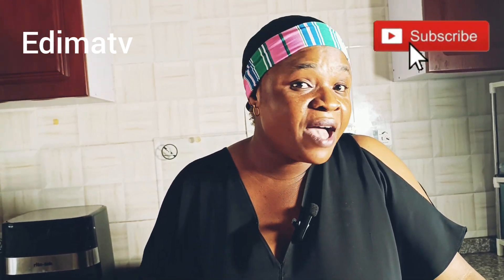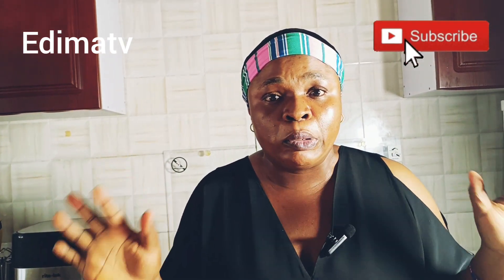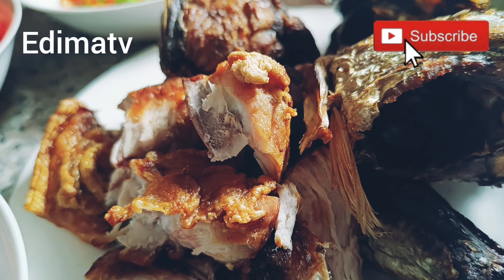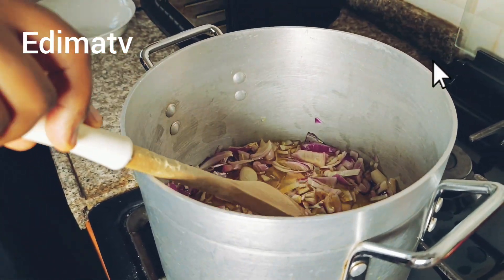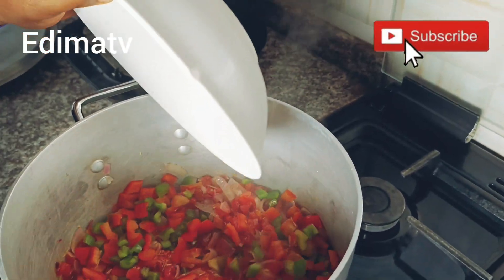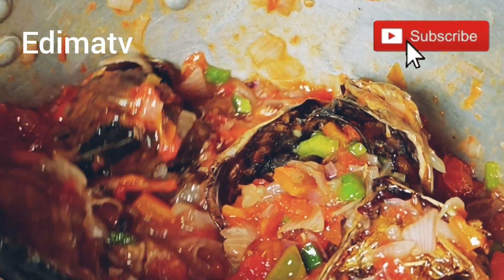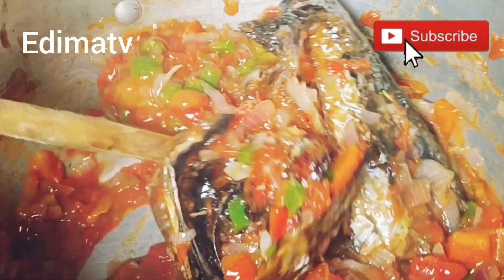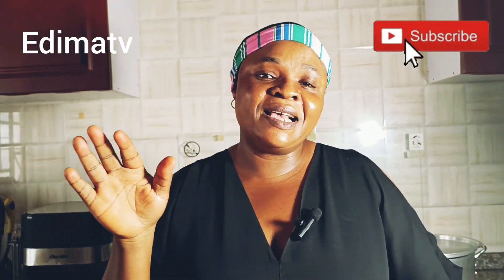QUICK LUNCH FOR MY FAMILY 🥰//COOK WITH ME //KEEPING UP with Edimatv 📷🥰.